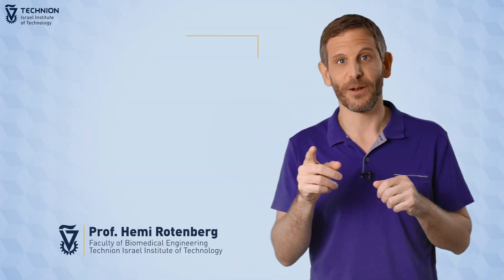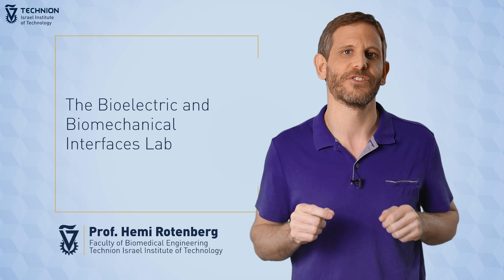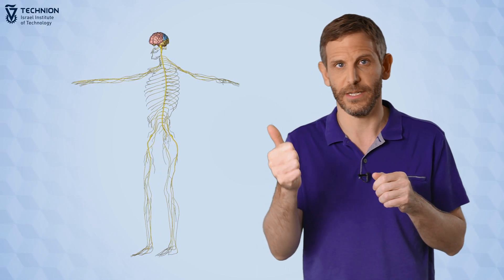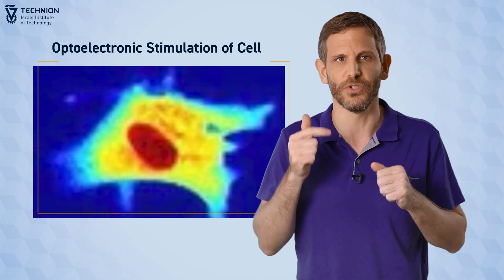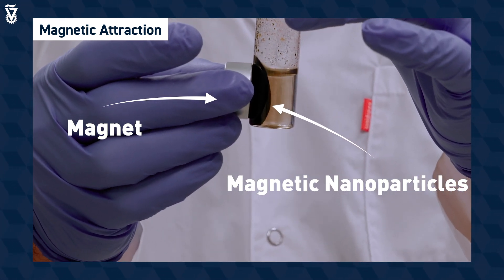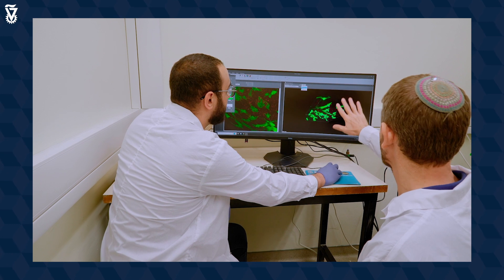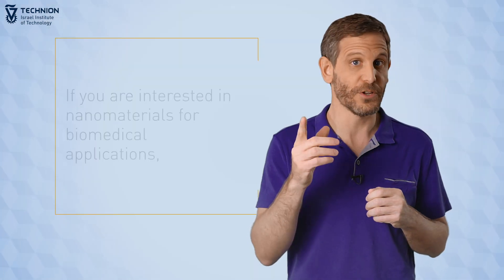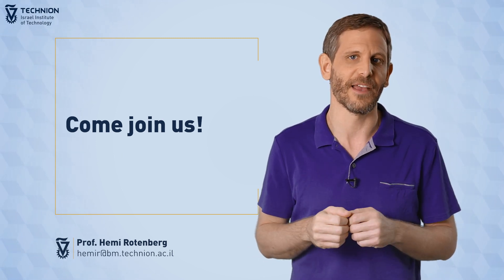- The Bioelectric and Biomechanical interfaces Lab- Dr. Hemi Rotenberg